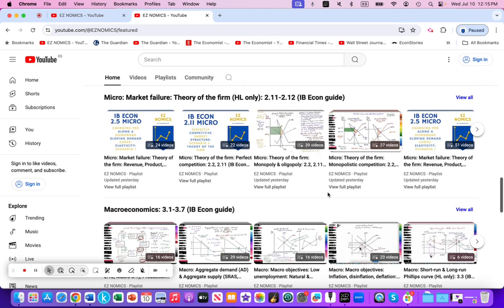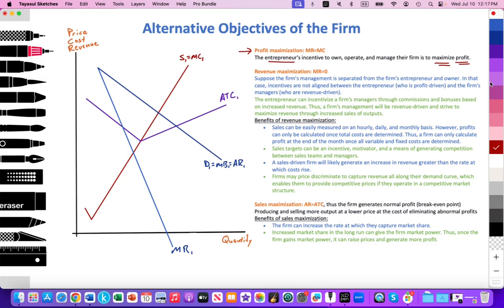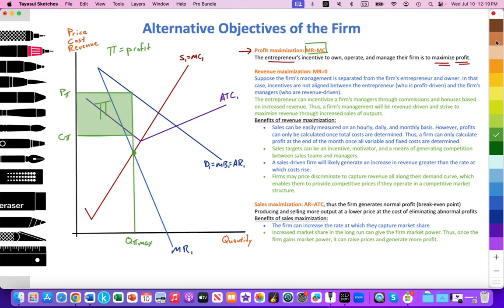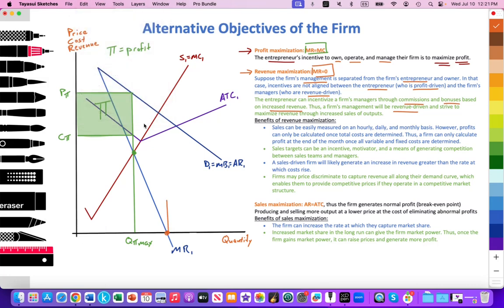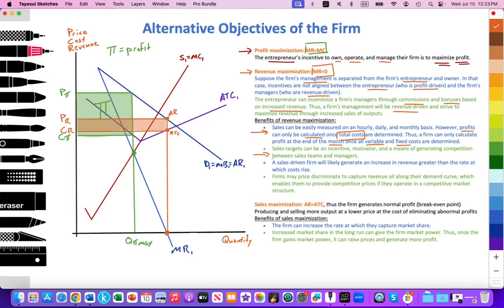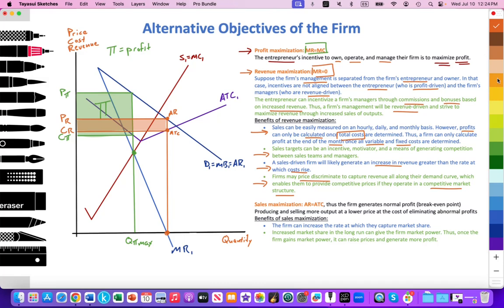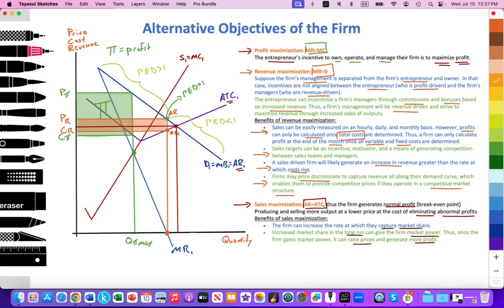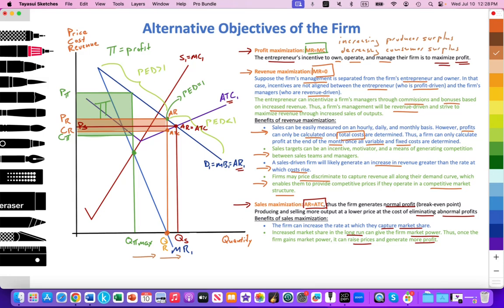2.11(Micro) Objectives of the firm: Profit max (MR=MC) vs. Revenue max (MR=0) vs. Sales max (AR=ATC)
Video tutorial for IB Econ (& A Level) students illustrating how to identify and draw the following objectives of the firm:

1. Profit maximization: MR=MC (time 0:37)
2. Revenue maximization: MR=0 (time 4:07)
3. Sales maximization: ART=ATC (time 10:48)

Imperfect market structures (monopoly, oligopoly, monopolistic competition) posses a downward sloping demand curve where the average revenue curve is greater than the marginal revenue curve (AR greater than MR) when we assume that the firm is not price discriminating

1. Profit maximization: MR=MC (at time 0:37)

* The firm produces where MR=MC
* Output is set at Qπmax
* The firm prices according to their demand curve, price = Pπmax
* The average cost per unit at the quantity of Qπmax = Cπmax
* The firm generates abnormal profit (green shaded area) as AR is greater than ATC at Qπmax

Revenue maximization: MR=0 (at time 4:07)
Suppose the firm's management is separated from the firm's entrepreneur/owner. In that case, incentives are not aligned between the entrepreneur (who is profit-driven) and the firm's managers (who are revenue-driven).

The entrepreneur can incentivize a firm's managers through commissions and bonuses based on increased revenue. Thus, a firm's management will be revenue-driven and strive to maximize revenue through increased sales of outputs.

Benefits of revenue maximization:
• Sales can be easily measured on an hourly, daily, and monthly basis. However, profits can only be calculated once total costs are determined. Thus, a firm can only calculate profit at the end of the month once all variable and fixed costs are determined.
• Sales targets can be an incentive, motivator, and a means of generating competition between sales teams and managers.
• A sales-driven firm will likely generate an increase in revenue greater than the rate at which costs rise.
• Firms may price discriminate to capture revenue all along their demand curve, which enables them to provide competitive prices if they operate in a competitive market structure.

* The firm produces where MR=0
* Output is set at Qr
* The firm prices according to their demand curve, price = Pr
* The average cost per unit at the quantity of Qr = Cr
* The firm generates abnormal profit (orange shaded area) as AR is greater than ATC at Qr
* However, the amount of profit at revenue maximization is significantly less than at profit maximization

Sales maximization: AR=ATC, thus the firm generates normal profit (break-even point) (at time 10:48)
Producing and selling more output at a lower price at the cost of eliminating abnormal profits
Benefits of sales maximization:
• The firm can increase the rate at which they capture market share.
• Increased market share in the long run can give the firm market power. Thus, once the firm gains market power, it can raise prices and generate more profit.

* The firm produces where AR=ATC
* Output is set at Qs
* The firm prices according to their demand curve, price = Ps
* The average cost per unit at the quantity of Qs = Cs
* The firm generates normal profit as AR = ATC at Qs